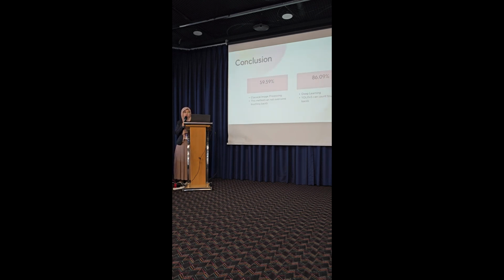CCCAI 2024 Heny Jeju, Korea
Video presentasi paper pada CCCAI 2024